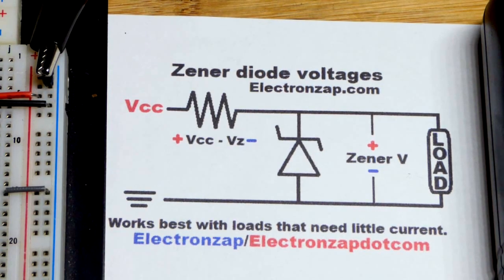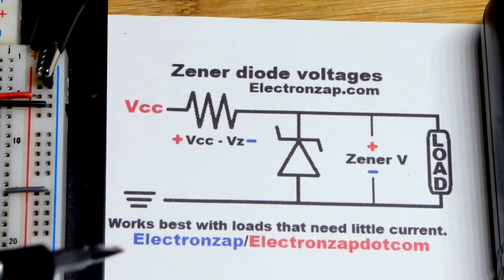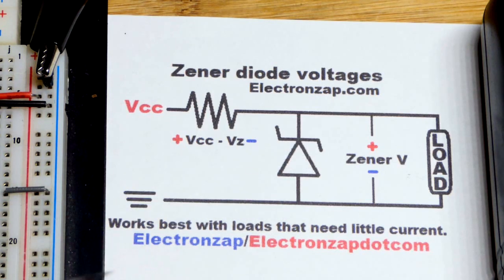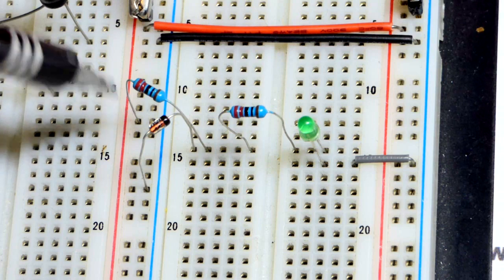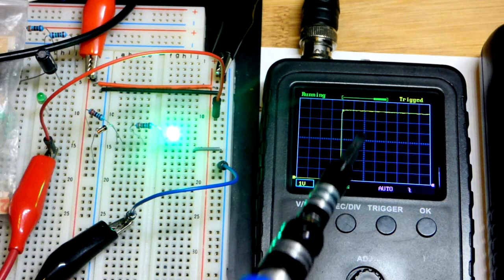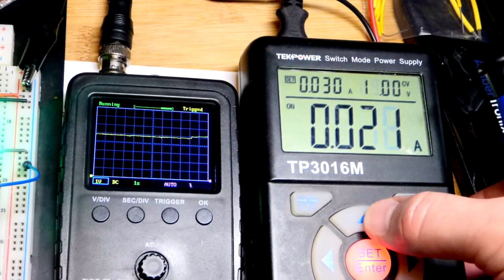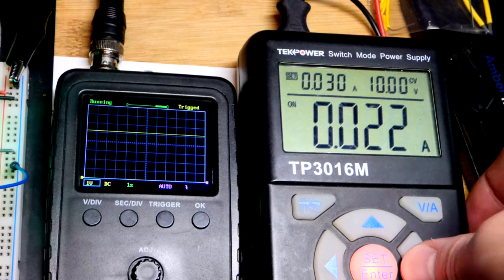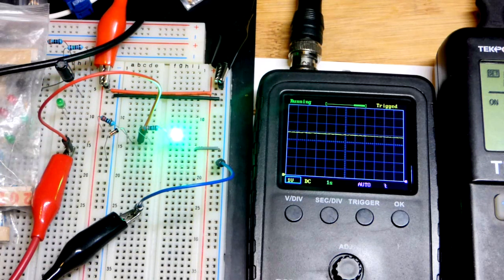Zener diode voltage measured with oscilloscope by electronzap electronics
Zener diode voltage measured with oscilloscope. (220Ω resistors used in video)

A zener diode is like a release valve for voltage. Once the voltage across a zener diode reaches it's reverse bias zener voltage, the diode conducts current as needed to prevent the voltage from rising above the zener voltage acorss all components at that node.